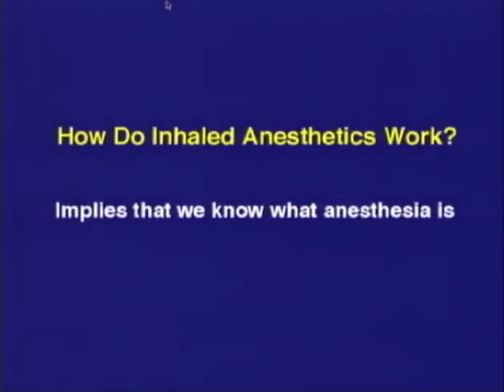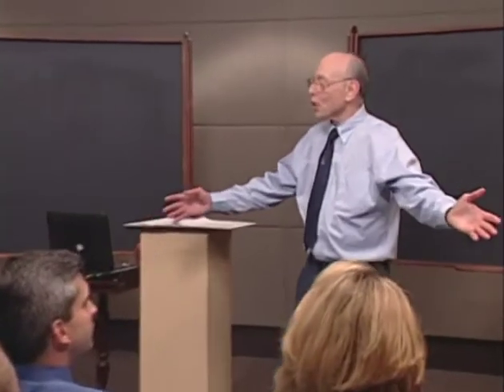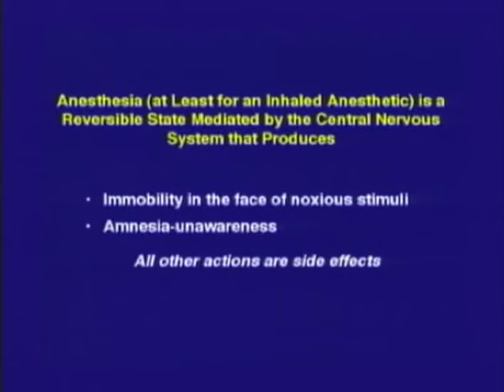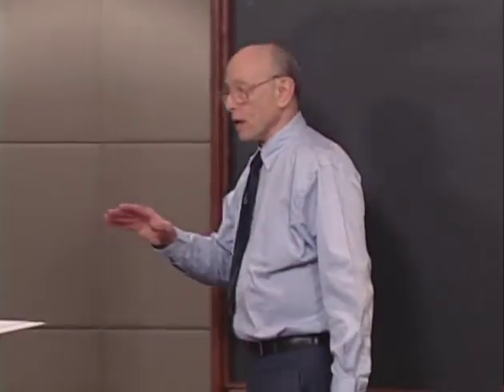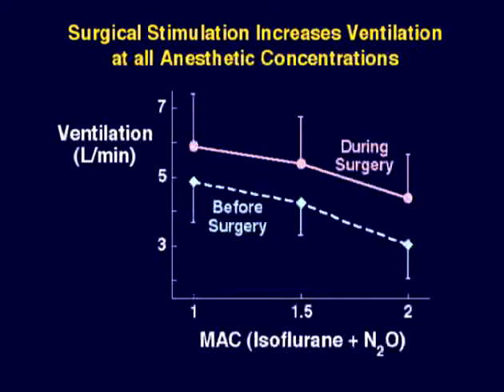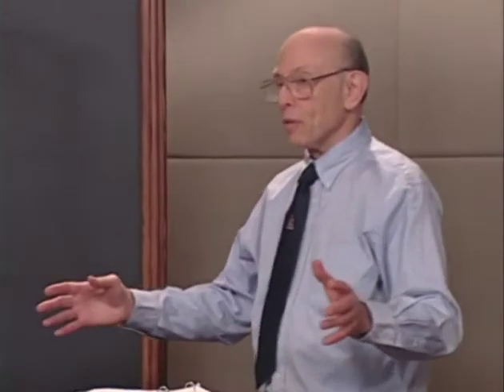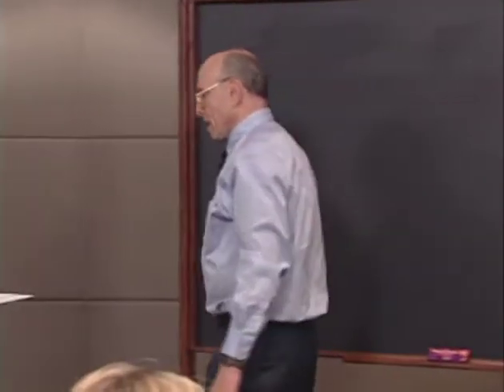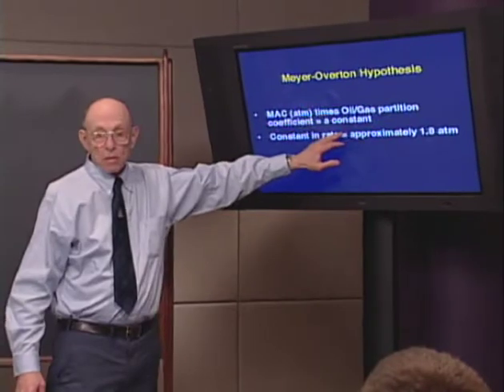Eger Sect 1 Ch 4 - Mechanisms of inhalationals